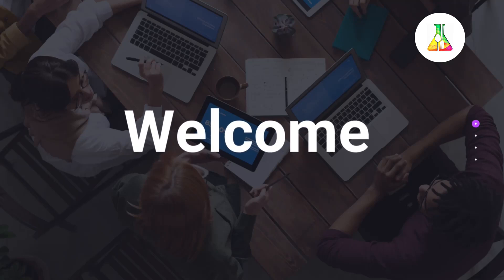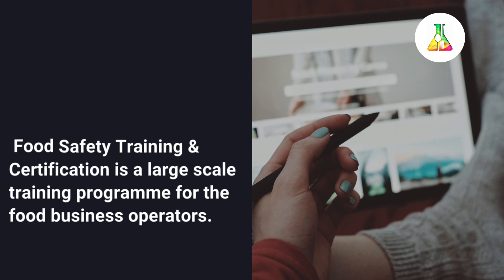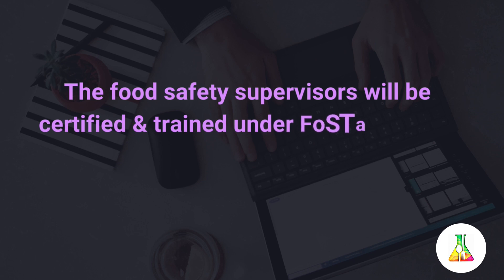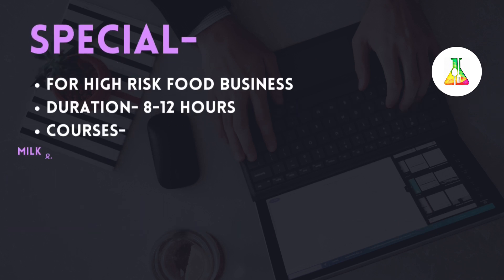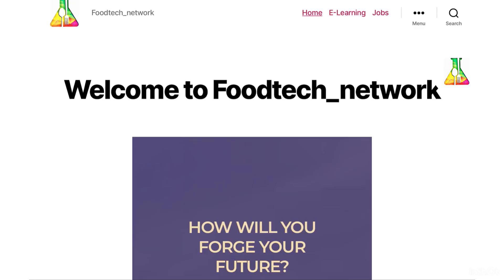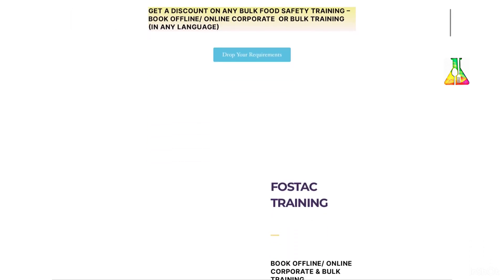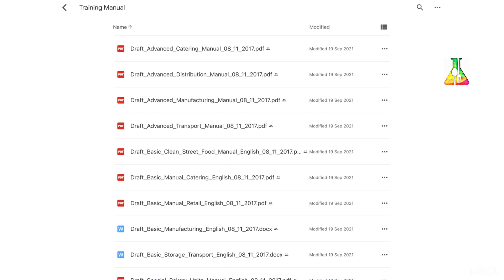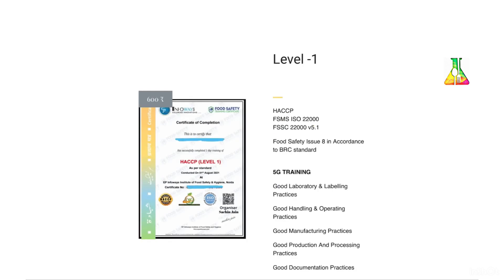What is FSSAI FoSTaC Training & certification? How to apply?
Book your seat (Don't call, please drop your requirements and wait for reply)